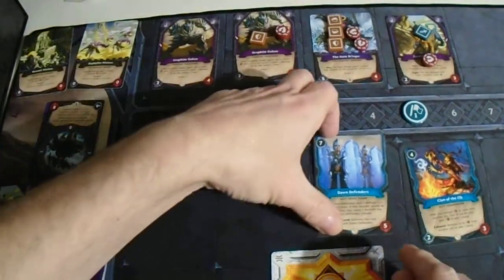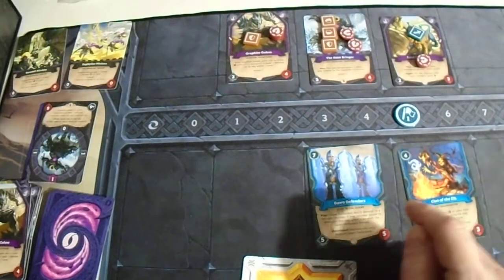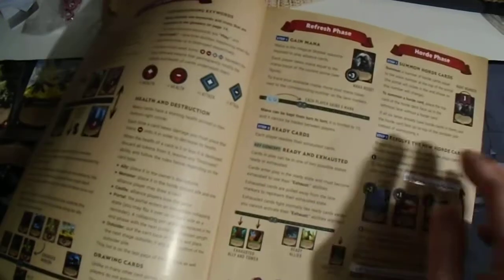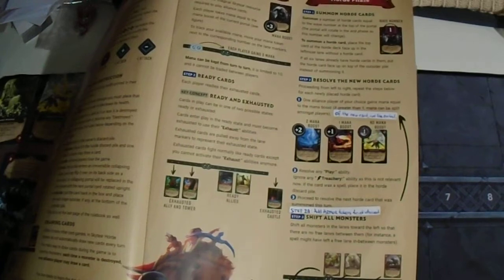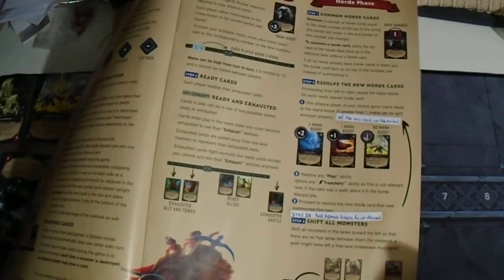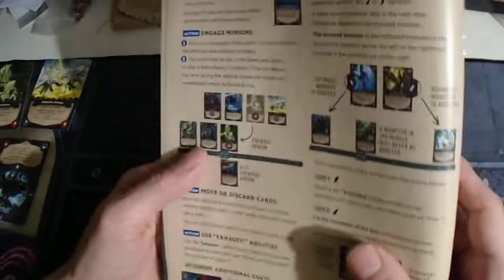347. Skytear Horde finale of game 1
00:00 CONTENT: end game of blue deck
00:10 Best watched at 1.25x speed.

01:10 no, a minion card only represents 1 minion per hp. With no hp it doesn't "exist"; i.e. the card doesn't enter the lane, it's more like a collection thing.

01:50 not beastmen, RENEGADE as per setup

02:40 hurt is not defeat..

3:18 unfortunately the +6 rotates as well, but it's easy to remember.

5:19 in a legal game that would be more damage, i unwittingly cheated with the minion thing.

5:40 wrong deck. but dawn defenders was in the discard  pile, so net result is the same.

8:10 managing these shitty slippery tokens is a pain.

9:10 yeah right. if you beat the game with half deck, you KNOW you did something wrong.

11:00 there are too many interacting parts triggering and it's hard to predict or reason over the game parts.

12:00 Great for SH:DA fans, another game that felt like work to me.